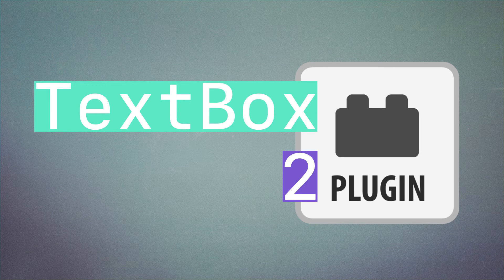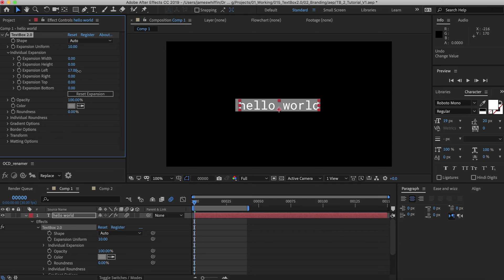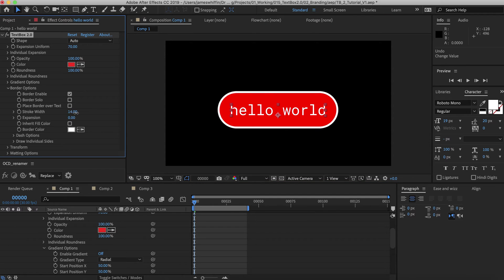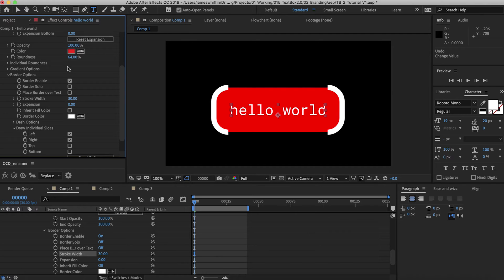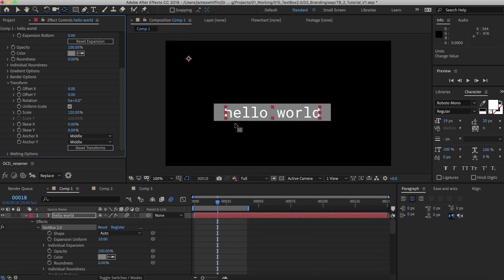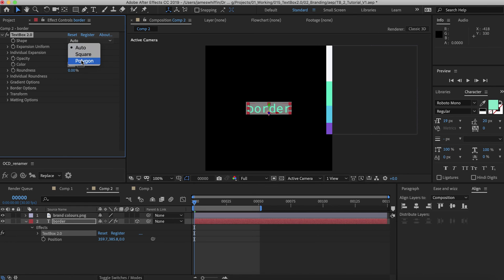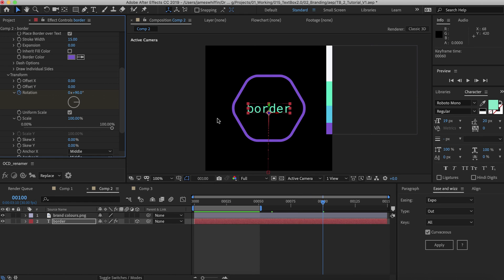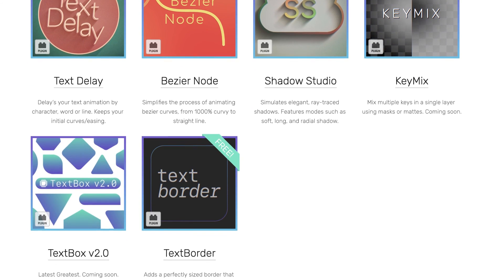Plugin: TextBox 2 - Tutorial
This video goes over all the features of TextBox 2.

TextBox is a native plugin that creates a perfectly sized, customisable shape behind your text that updates automatically and is applied directly to the text layer so no need for parenting, mattes or expressions.

SOCIAL